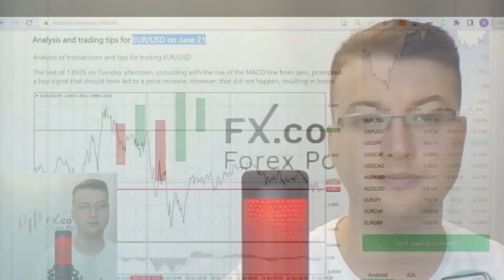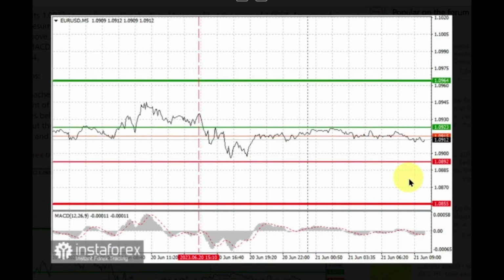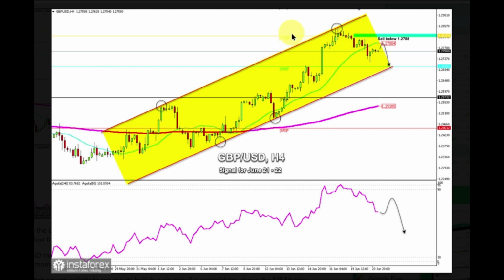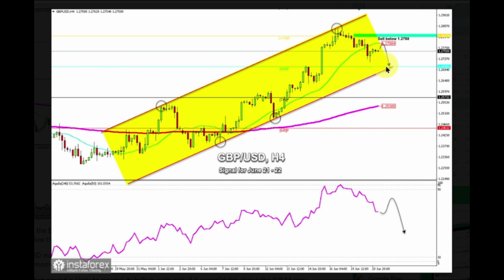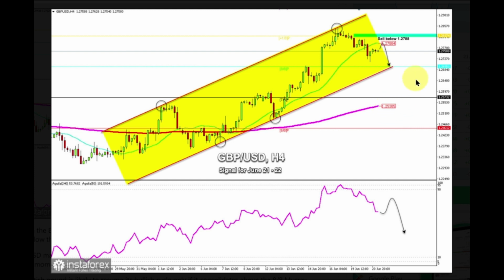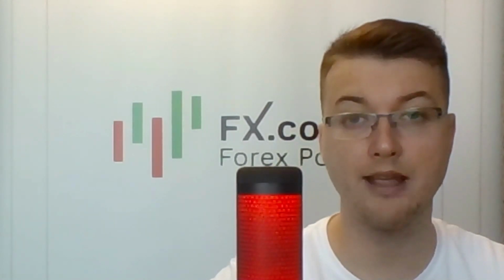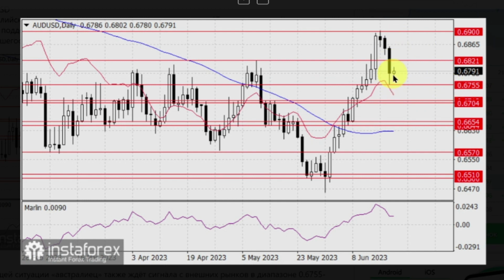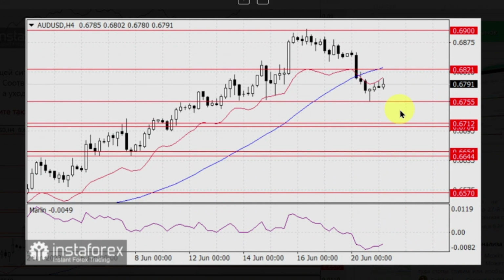2023/06/21 - Powell's the Congress speech might pushes out the euro bulls from the ascending channel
0:00 - greetings
0:13 - EUR/USD
3:06 - GBP/USD
7:38 - USD/CAD
9:20 - AUD/JPY
11:06 - AUD/USD